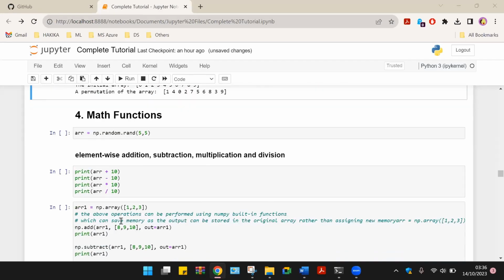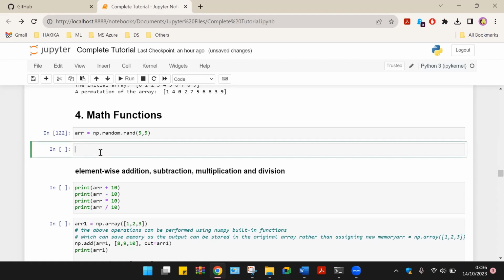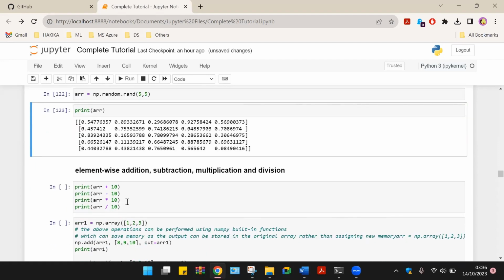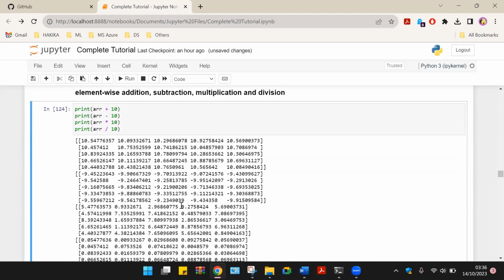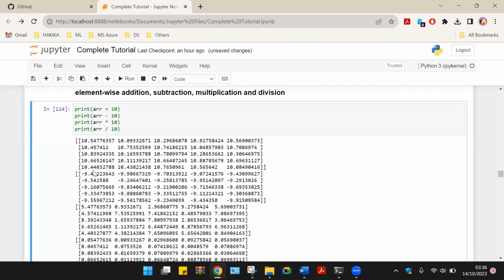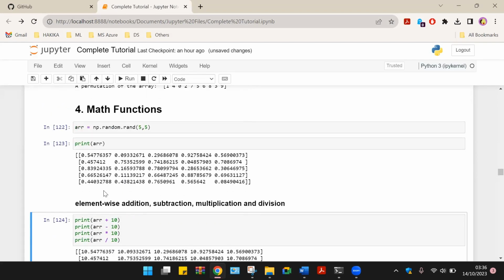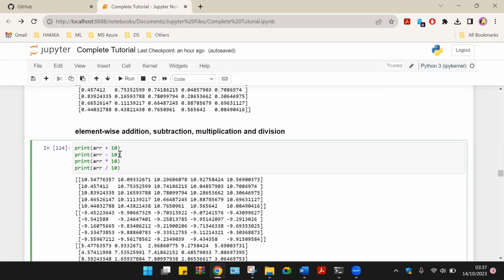29 More on Numpy